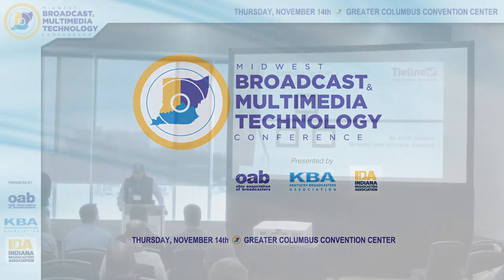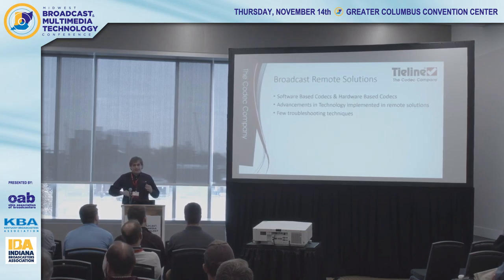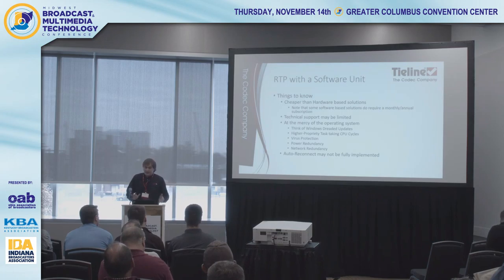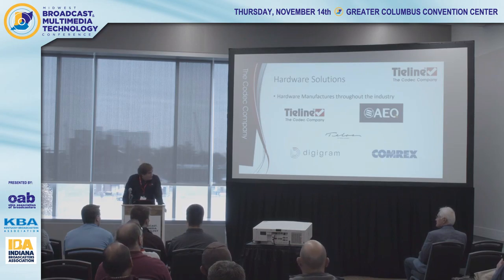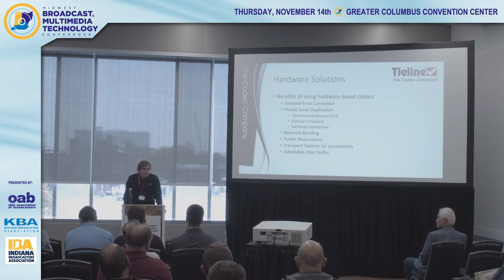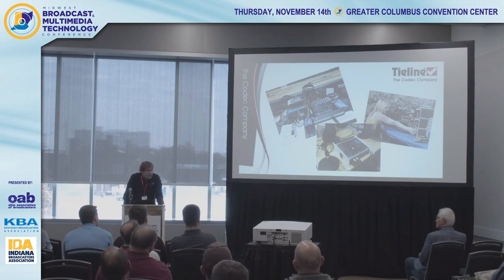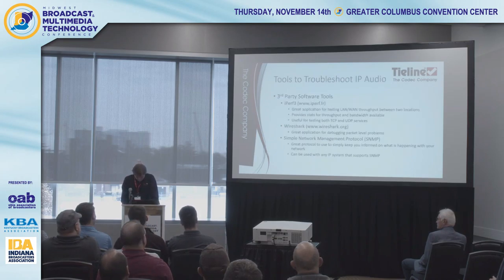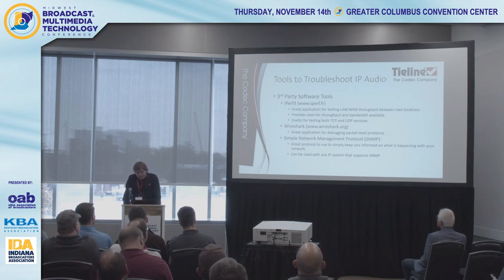Remote Tech in a Modern World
Speaker: Jacob Daniluck, Tieline

We will discuss new modern technology for remote broadcasts.

As we discuss new hardware and new software streaming applications, we will also be discussing newer protocols (RTP, SIP, WebRTC, Etc…)

The overall outcome of this presentation is for attendees to walk away with ideas on how to expand their remote capabilities.